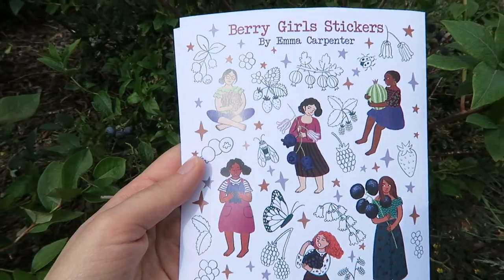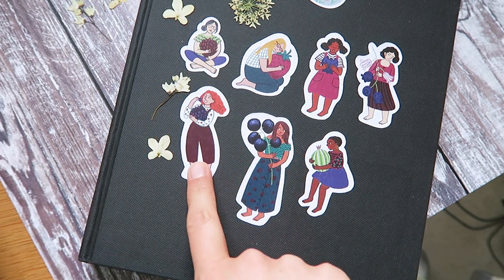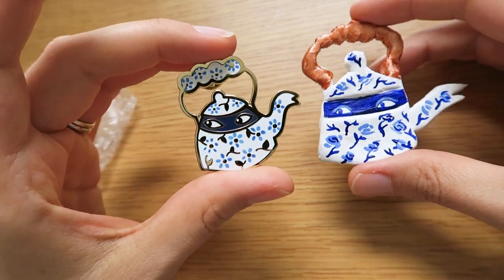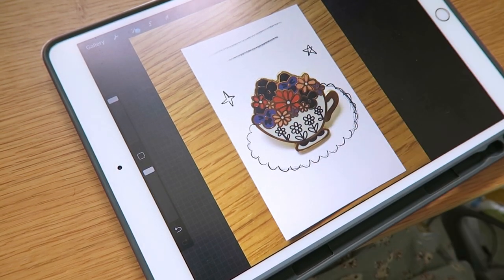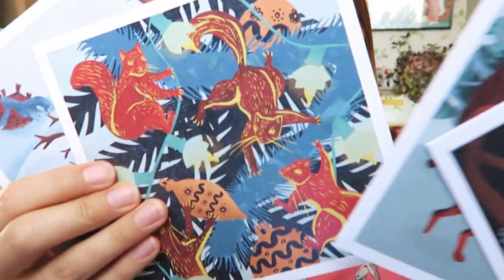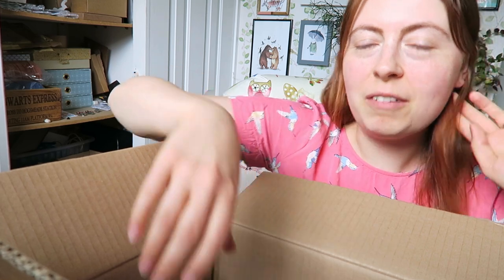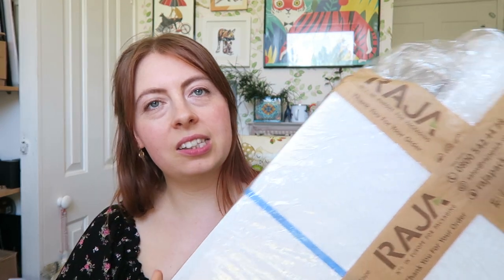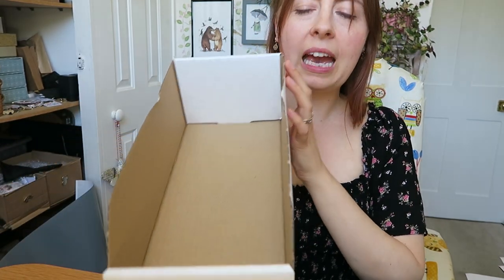Studio Vlog 030 | Exciting things to show you! ⭐ New enamel pins & stickers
☕ Hi everyone, I've got some exciting things to show you in this weeks studio vlog! Three new enamel pins and the berry stickers arrived! 😁

So I thought I'd show you a behind the scenes look at launching these new Etsy shop products. Including how I set up my product photography and designing backing cards for the new pins.

🎵 MUSIC
+ ninjoi. - Let the Rain Fall